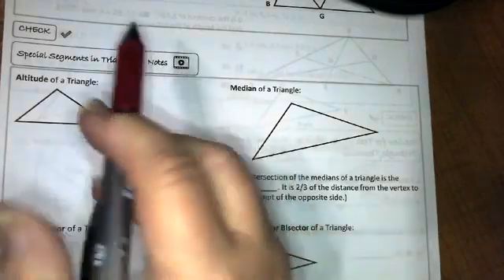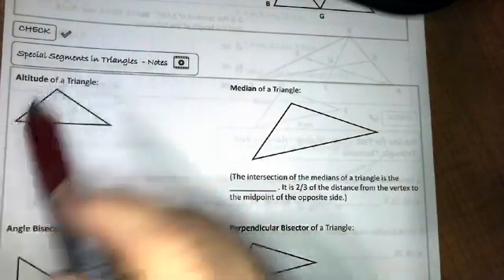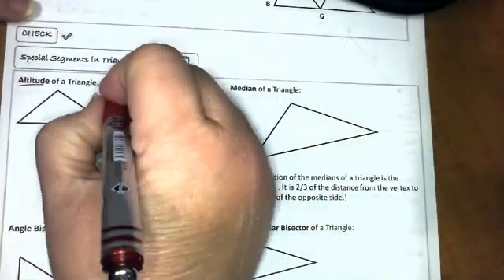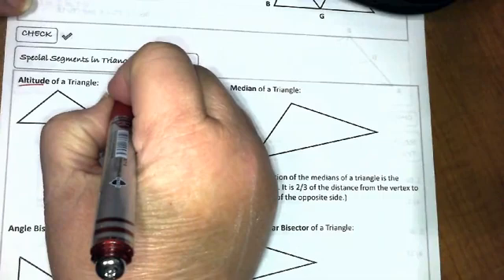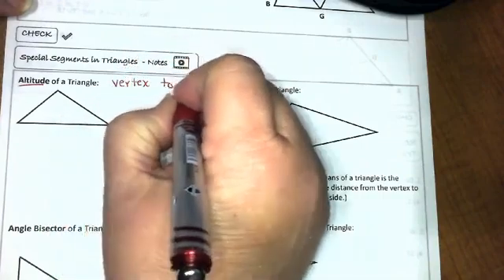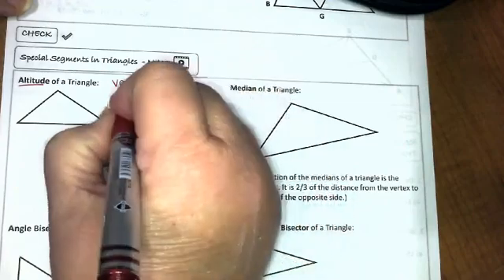Special Segments in Triangles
Special segments in triangles - altitude, angle bisector, perpendicular bisector, median, midsegment